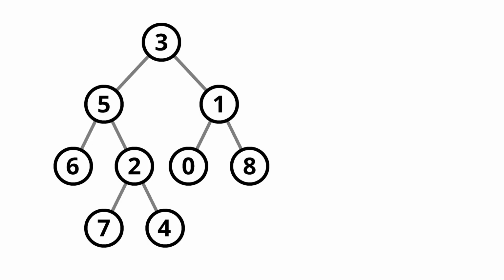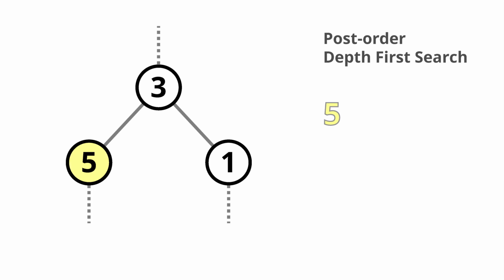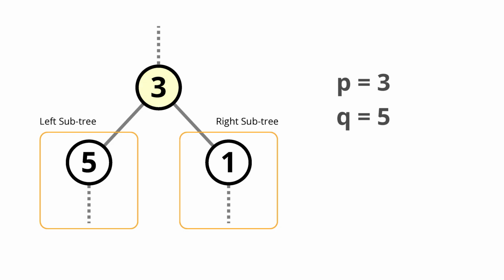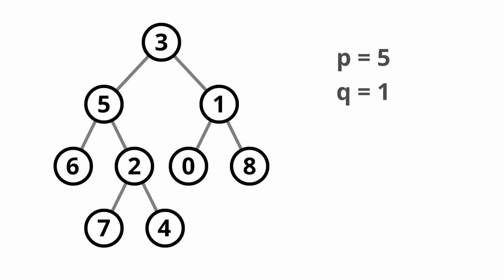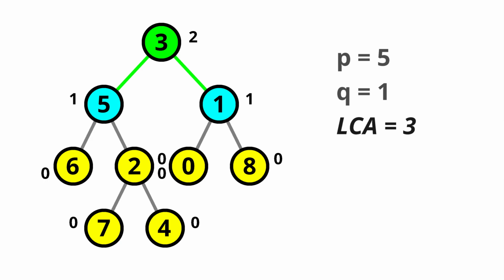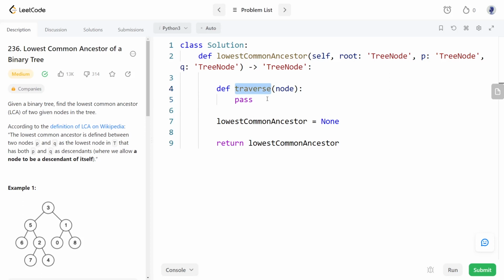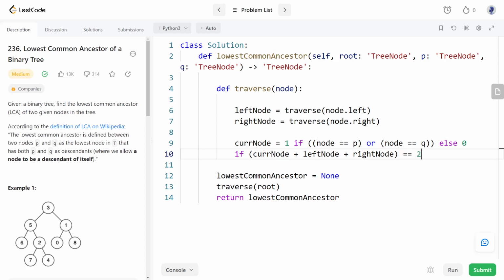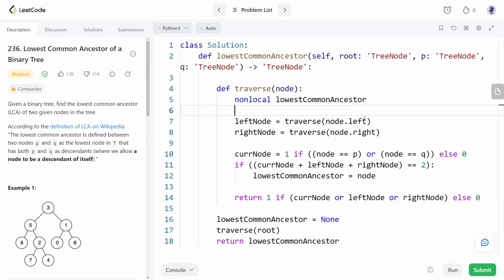236. Lowest Common Ancestor of a Binary Tree | LeetCode Medium | Python Solution | DFS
Leetcode medium problem 236. Lowest Common Ancestor of a Binary Tree, detailed explanation and solution in python language.

Problem Statement:
Given a binary tree, find the lowest common ancestor (LCA) of two given nodes in the tree.

According to the definition of LCA on Wikipedia: “The lowest common ancestor is defined between two nodes p and q as the lowest node in T that has both p and q as descendants (where we allow a node to be a descendant of itself).”

CC of video:
we are given the root of a tree, and also two random nodes of that tree.
we need to find out the lowest common ancestor of these two random nodes.

for example, here if p=5 and q=1 are the two given nodes, then the node 3 is the lowest ancestor common to both the nodes 5 and 1.
an important thing to note here is that a node can be an ancestor of itself.
so, if p=5 and q=7 are the two given nodes, then the node 5 is the lowest ancestor common to both the nodes 5 and 7.

to find out the lowest common ancestor, what we can do is, run a DFS, ie, Depth first search inorder traversal on the given tree.
inorder traversal means, we will be first looking at the left node, then the current node and at last the right node.
for example, inorder traversal of this tree will be 6, 5, 2.

and if there are subtrees, we need to do inorder traversal on subtrees as well.
for example, inorder traversal of this tree will be 6, 7, 4, 2, 5.

we are required to find two nodes p and q.
so lets look at different scenarios of occurances of these two nodes.

the first scenario is, we found one node on the left subtree, and the other node on the right subtree.
in this case, we have found a total of two nodes at the current node.
and therefore, the current node will be the lowest common ancestor of those two nodes.

the second scenario is, we found one node on the current node itself, and the other node on the left subtree.
and therefore, the current node will be the lowest common ancestor of the two nodes.

the third scenario is, we found one node on the current node itself, and the other node on the right subtree.
in this case also, we have found a total of two nodes at the current node.

in all the three scenarios, the nearest node at which we are getting a total of 2 found out nodes is the lowest common ancestor.

with this observation, lets take an example and solve the problem.
in this example, p is 5 and q is 1.
lets do an inorder traversal on this tree.
at node 5, we have found 1 required node.

now lets continue the traversal.
we found 0 required nodes at 6, 7, 4 and 2.
so lets return the results to the respective parent nodes.
from node 5, we will return 1 to its parent node 3.

on continuing the traversal, we have found 1 more required node.
lets continue the traversal to its subtrees.
since there are no required nodes found, we will return 0 to its parent node.
from node 1, we will return 1 to its parent node 3.
so at node 3, we have a total of 2 required nodes found. and hence it is the lowest common ancestor.

now, lets take another example.
in this example, p is 5 and q is 4.
on performing an inorder traversal, we have found 2 required nodes at node 5. and hence it is the lowest common ancestor.

lets have a variable initially set to None for storing the result.
and at last we will be returning it.

we will write a seperate function for traversing through each nodes recursively.
we will start the function call with the root node of the tree.

since we are doing an inorder traversal, we will recursively traverse through the left and right nodes in the beginning.
in this function, we need to check whether the current node is one of the node we are looking for. if yes, then we will set this variable to 1 else 0.

we will then check whether the total number of nodes found out at this current node is equal to 2.
If yes, that means we have found out the lowest common ancestor.
and hence we will be storing the result in this variable.

so at last, if we have found any node from the left, right or the current node, we will be returning 1 to the current node parent. if nothing found, then we will be returning 0 to the current nodes parent node.